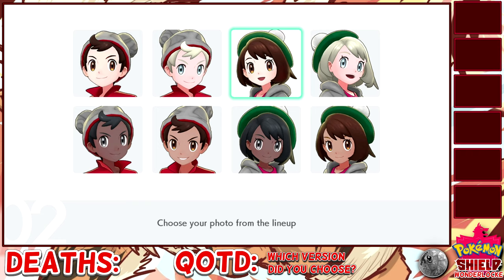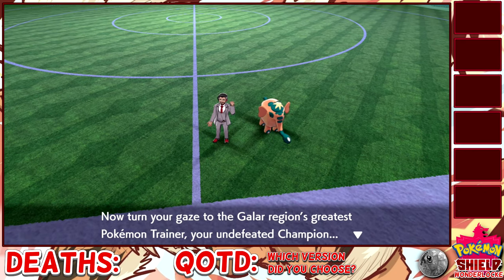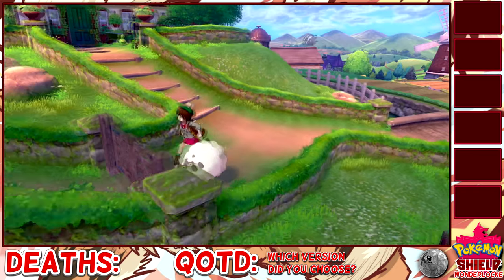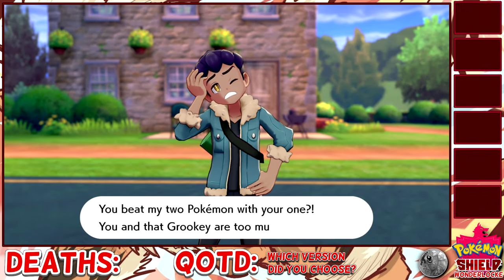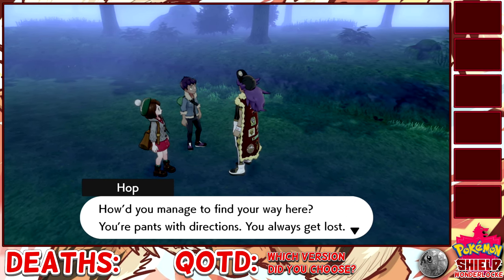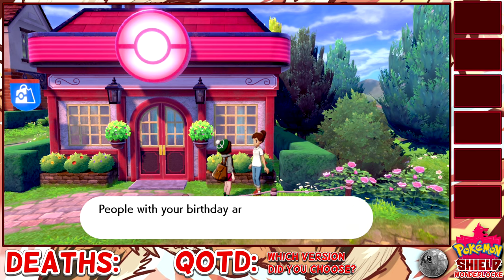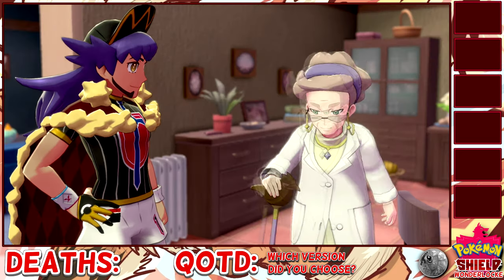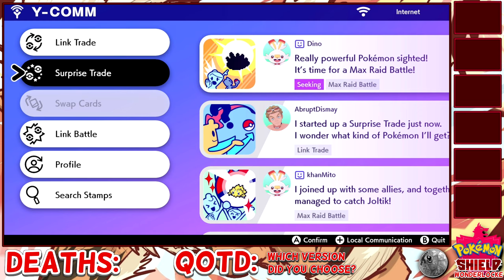Pokemon Shield Surpriselocke - EP0 - CaPtAiN UnDeRpAnTs!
Heyyy Foxie Fans! Let's get it ON! Pokemon Shield Wonderlocke here we come, Right after we make it through all this dialog..
Hop = Barry
Leon = Captain Underpants
Our Mom = Super Fly

Surpriselocke Rules:
Rule #1: Fainted Pokémon are considered dead
Rule #2: You can only catch the first Pokémon in any new area and Surprise trade it right away
 Dupes Clause -- If you obtain a Pokémon through a Surprise Trade you've already received, you may Surprise Trade that Pokémon again for a new one.
 Level Clause -- Levels must be within 10 levels of your weakest Pokemon